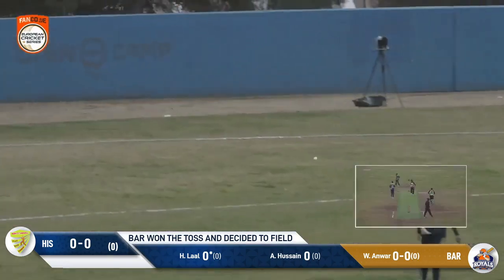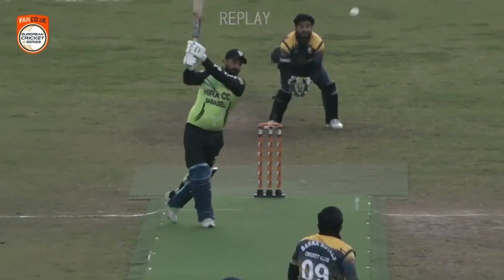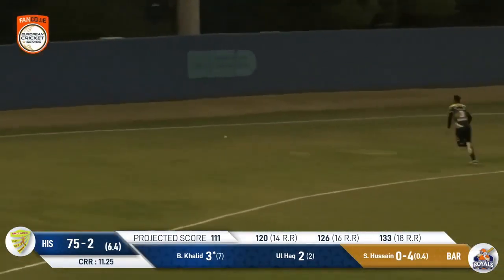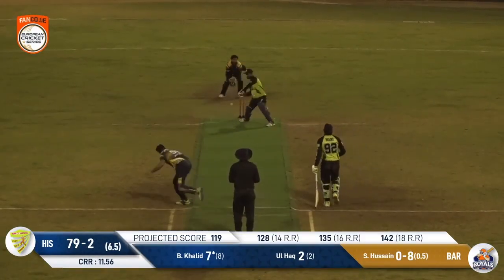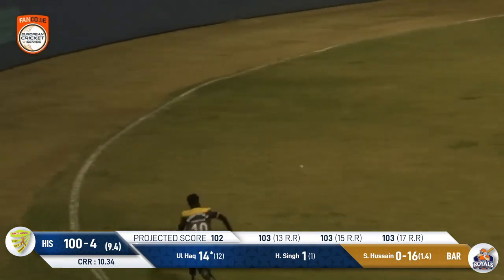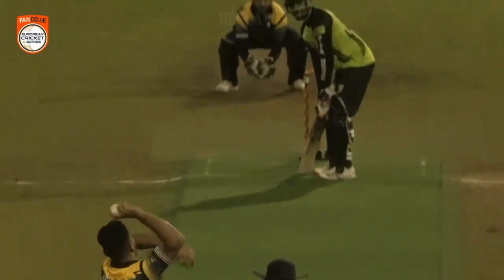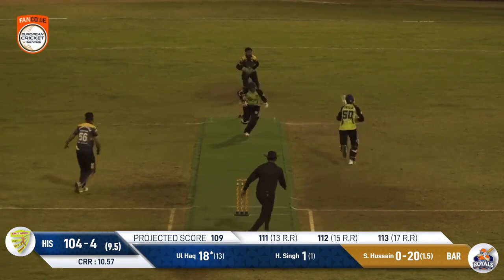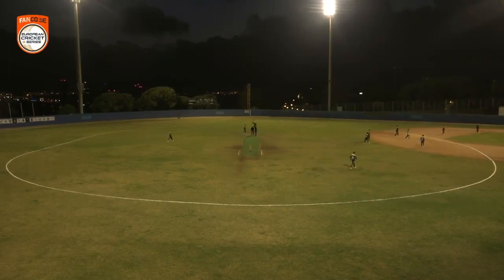Match 53 - HIS vs BAR | Highlights | Fancode ECS Spain Barcelona Day 16 | Barcelona 2021 | ECS21.053